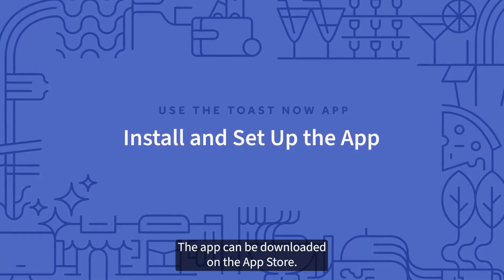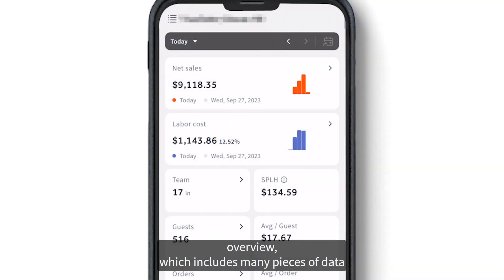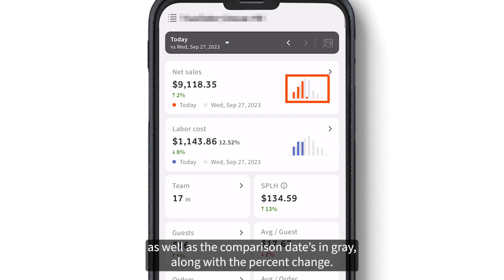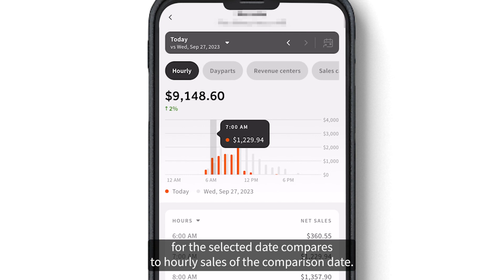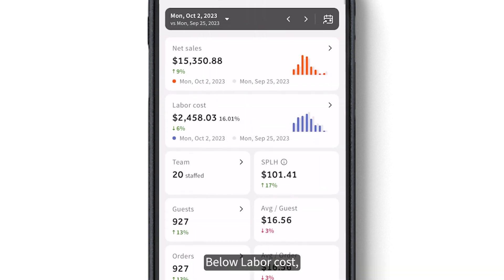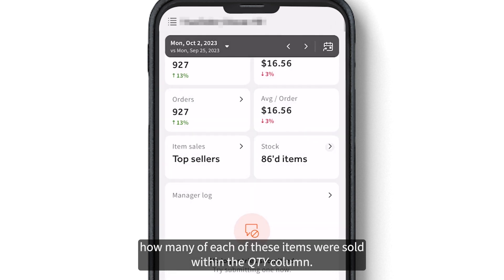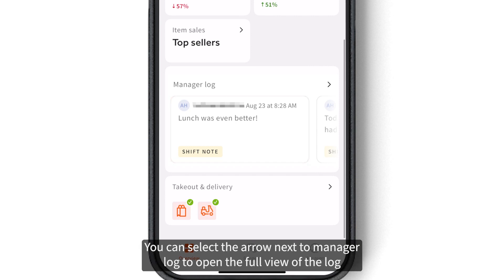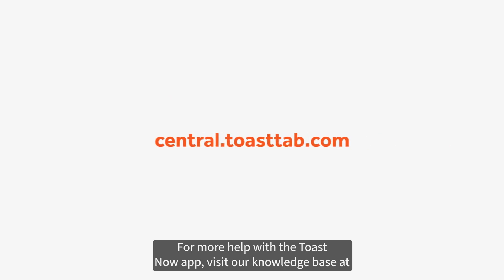How to Use the Toast Now App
This 6-minute video covers how to install and use the Toast Now app, which allows you to manage your restaurant directly from your mobile device.

To learn more about Toast Now support, account settings and additional insights, view the Toast Central article